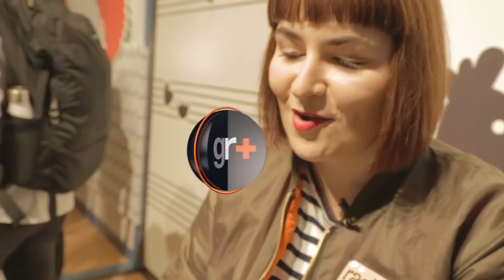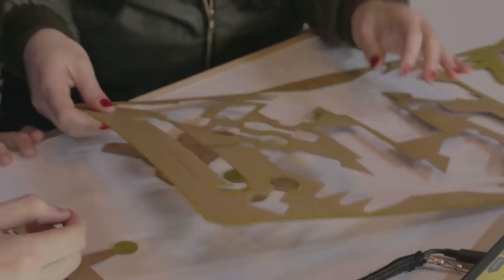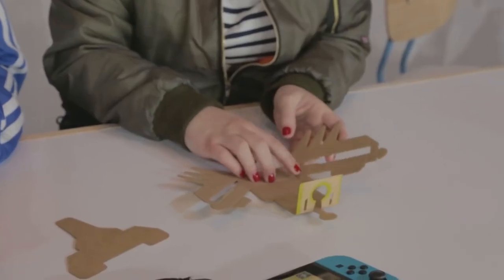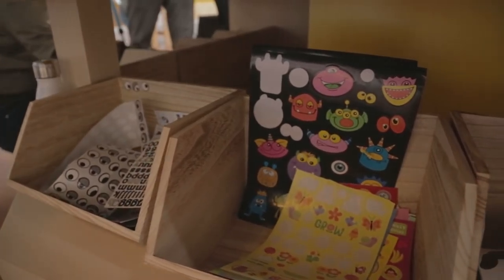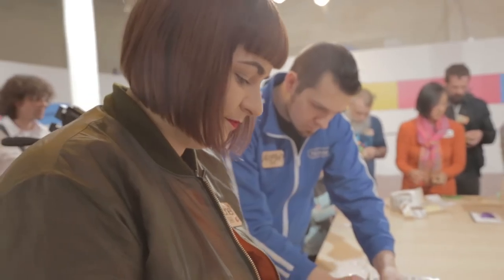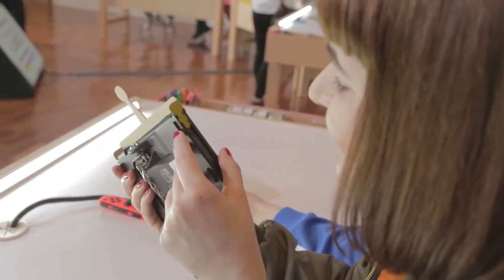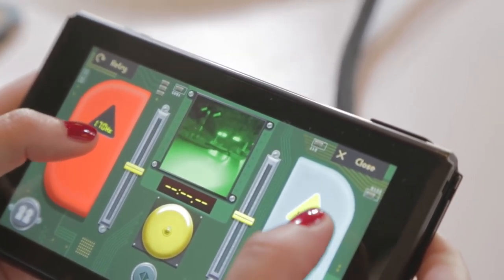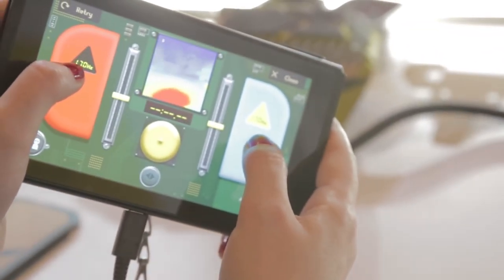Building The Nintendo Labo Remote Controlled Car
We got invited to a Nintendo Event where we get hands on with all of the awesome upcoming Labo products!